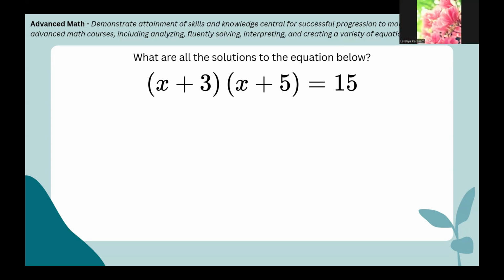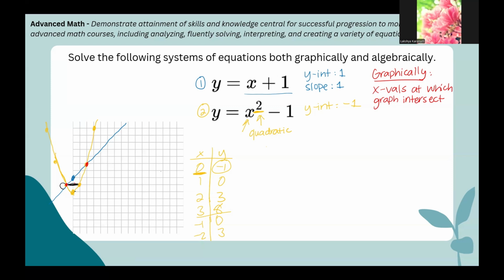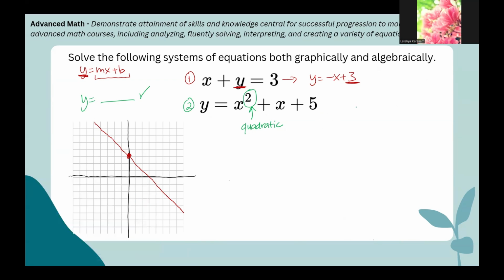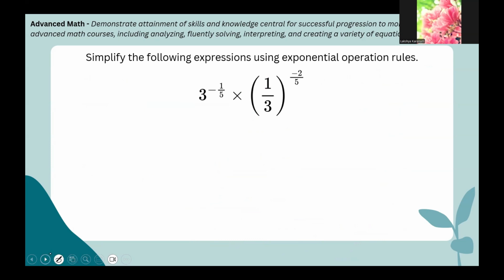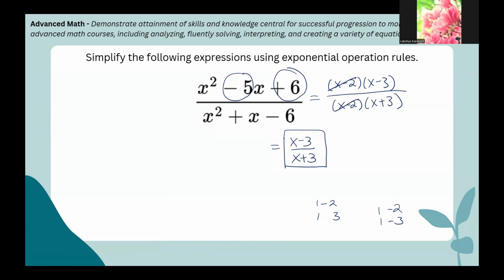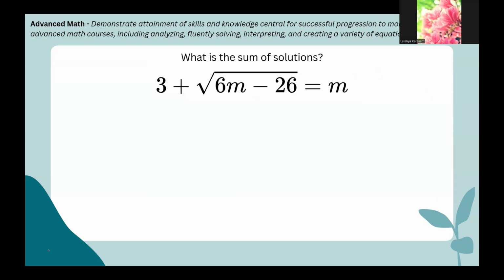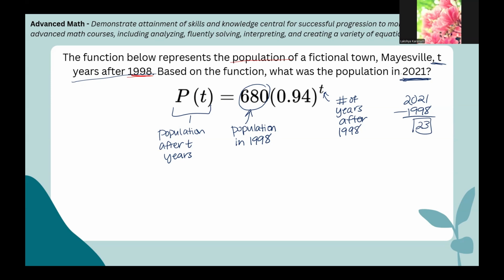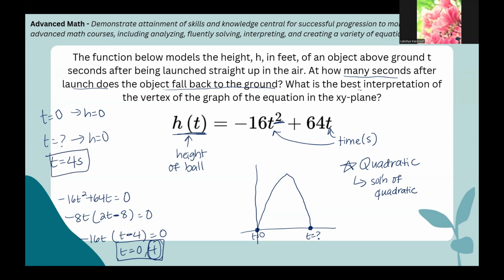Advanced Math on the SAT 2025 | Everything You Need to Know to Ace the SAT Math Masterclass Part 3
This is Part 3 of the "Everything You Need to Know to Ace the NEW SAT Math Section" FREE masterclass. This video walks through all topics tested on the SAT Math section "Advanced Math" content pillar, which covers up to 20% of the exam. This content pillar focuses on content from high school Geometry, Algebra 2, and Precalculus. It extends beyond the linear equations in Content Pillar 1, exploring the manipulation of quadratics, exponentials, and polynomials through factoring, simplification, graphing, and interpretation.